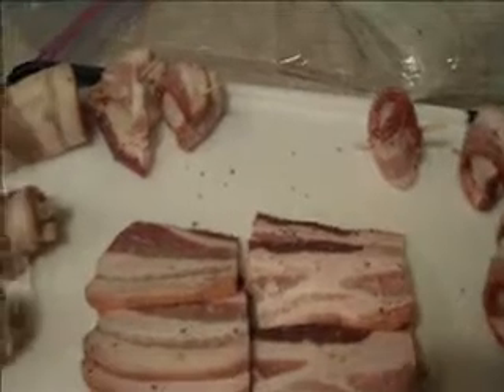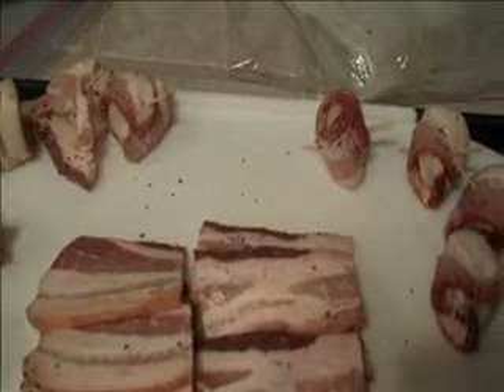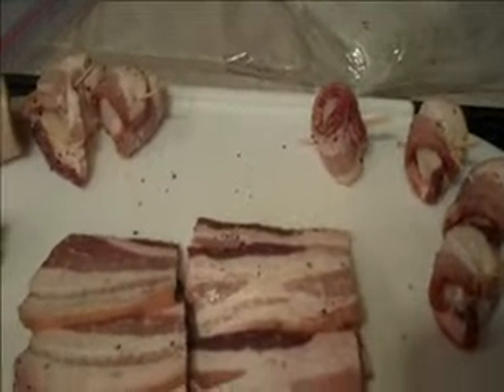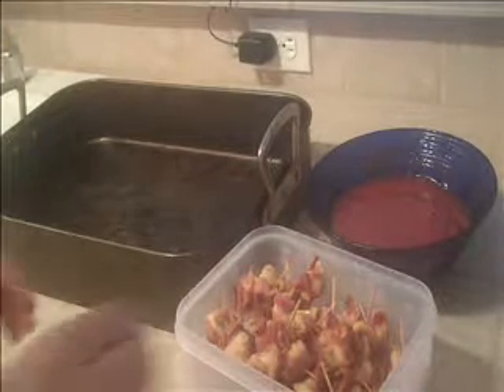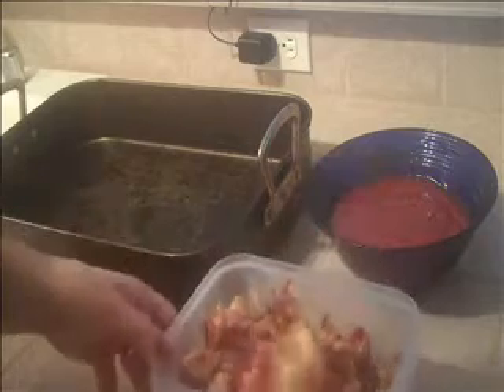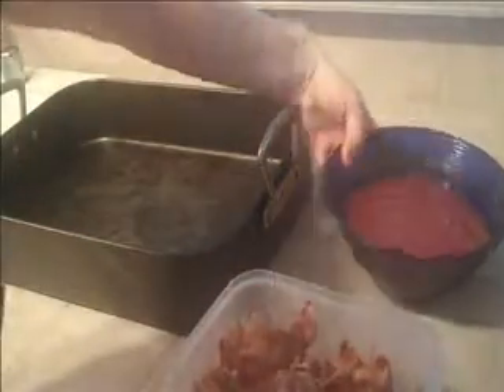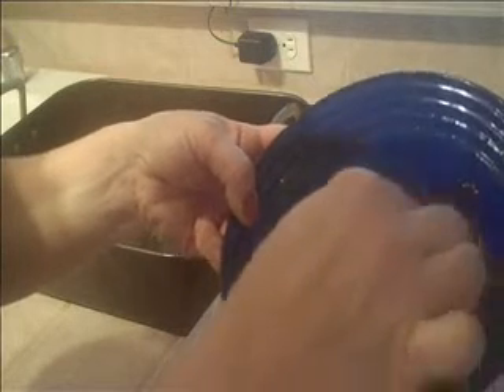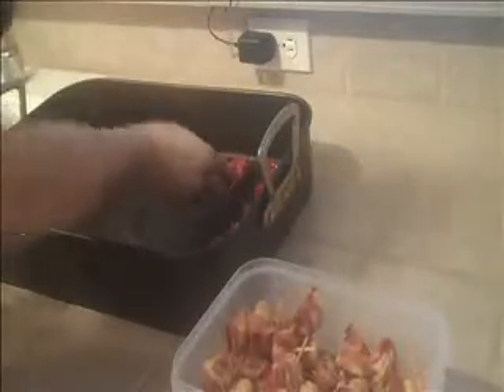Yummy Appetizer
This is an bacon and chestnut appetizer that I make every time I go to a Thanksgiving or Christmas party. It's a hit ,so I thought I would share it with you and hopefully you get a chance to make it. XOXO, Julie. :0)